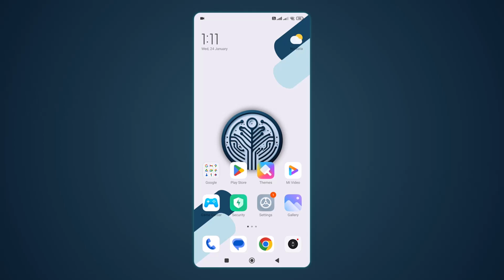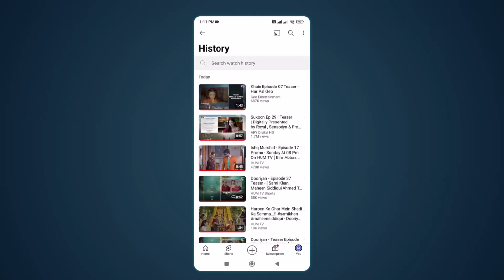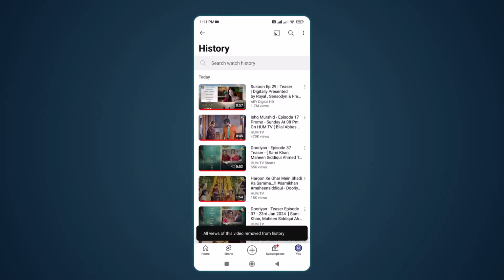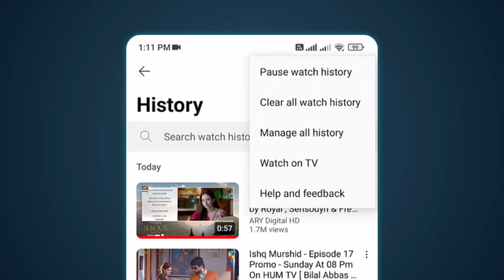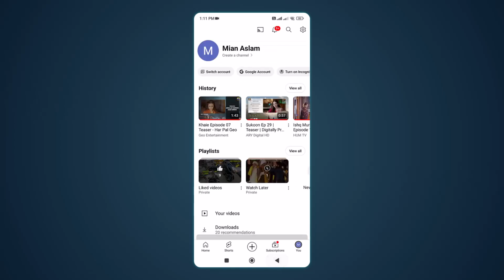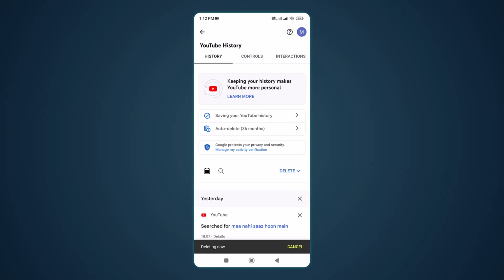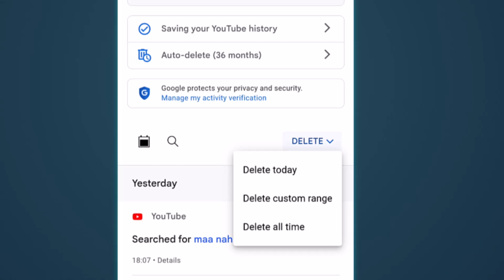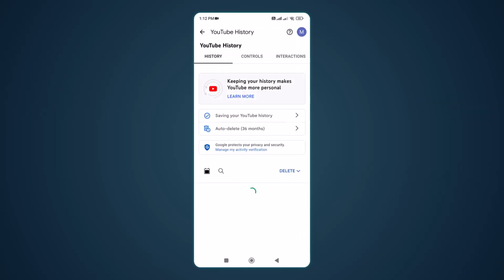how to delete YouTube watch history permanently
how to clear YouTube watch and search history new update | how to clear YouTube watch history | how to clear YouTube watch history and search history | how to clear YouTube watch history 2024

"Stay in control of your YouTube experience with our latest guide! Learn how to clear your watch and search history effortlessly with the new updates in 2024. Whether you're looking to clutter your recommendations or maintain privacy, our step-by-step tutorial has you covered. Watch now and take charge of your YouTube history today!

how to clear youtube watch history on android
how to clear youtube watch history at once
how to clear youtube watch history on ipad
how to clear youtube watch history on iphone
how to delete youtube search and watch history permanently
how to clear youtube search and watch history
how to remove youtube search and watch history
how to clear watch and search history on youtube pc
how to remove search history on youtube app
delete search history on youtube
youtube search history delete
clear search history
clear search history on youtube
youtube history delete kaise kare
clear youtube search history
delete youtube history
how to clear youtube history
youtube history delete
youtube history delete all
youtube history delete kaise kare 2023
youtube history delete nhi ho rha
youtube se search history kaise delete kare 2023
how to delete youtube history permanently
youtube search history
youtube history kaise delete kare
youtube search history delete 2023
youtube history kaise delete kare new update 2023
how to clear search history on youtube app
how to delete youtube watch history
supprimer lhistorique des recherches sur lapplication youtube
youtube ki history kaise delete kare
how to delete youtube search history permanently
how to delete youtube search history and watch history
youtube se search history kaise delete kare 2024
how to delete permanently youtube seach history
youtube search history delete 2024
youtube history delete kaise kare 2024
youtube history delete nhi ho rha,youtube history clear all
youtube ka history delete kaise kare
youtube history clear all